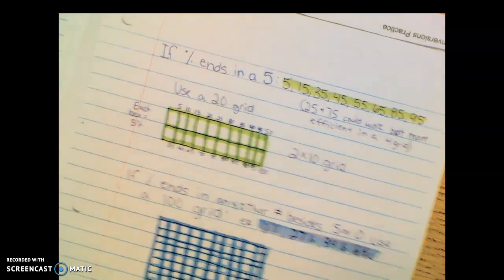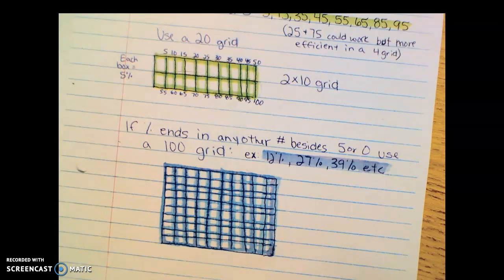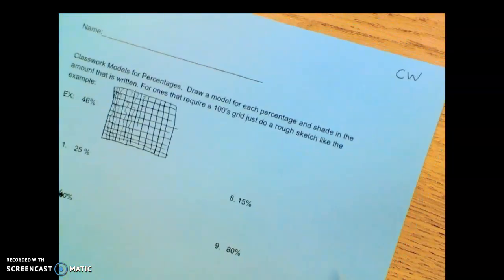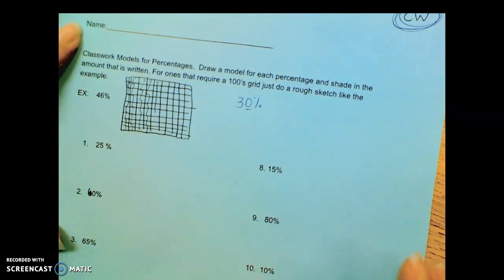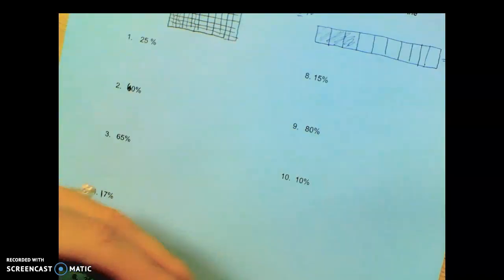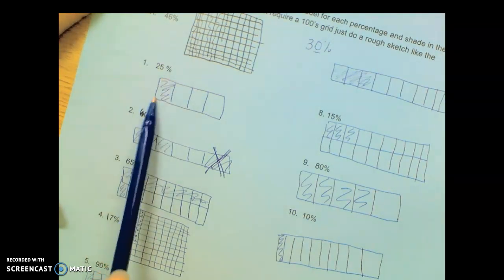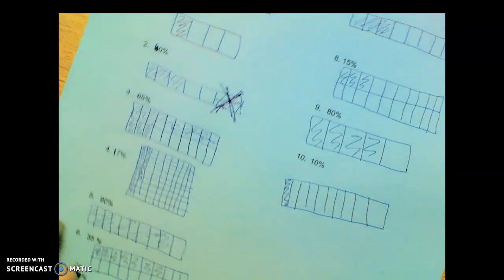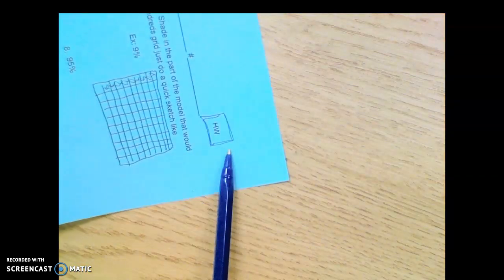Percentage Models 2